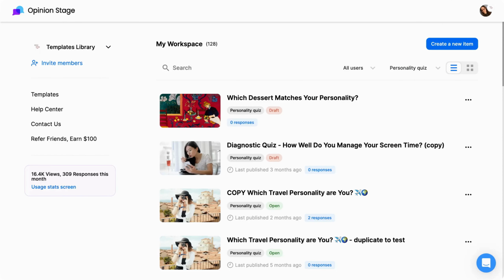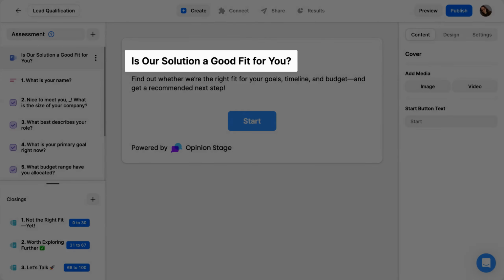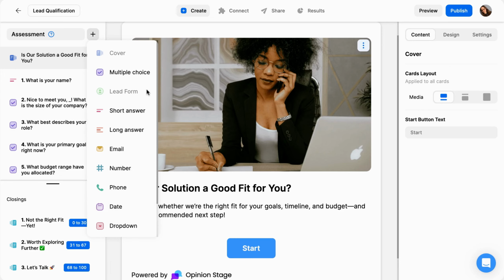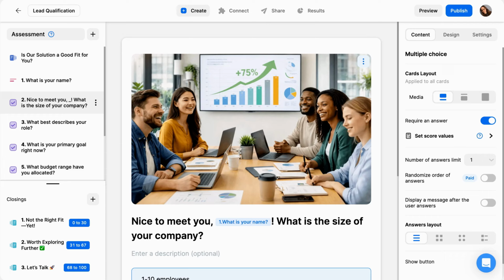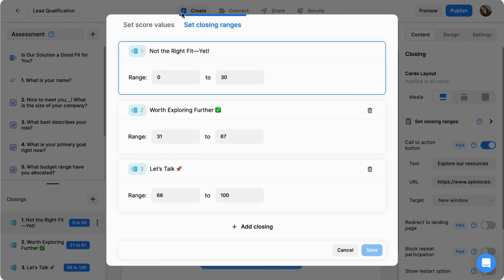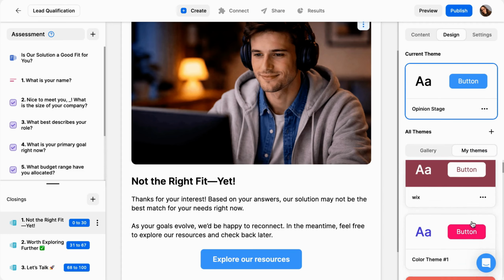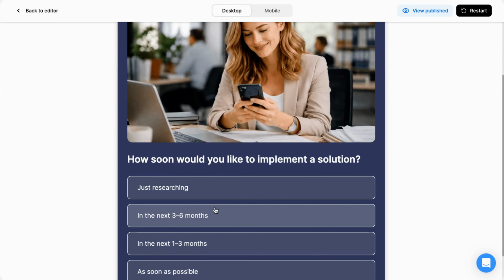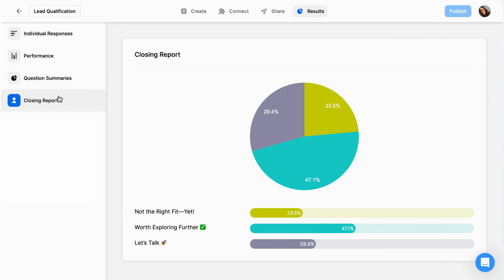How to Create an Assessment Online with Opinion Stage (2026 Guide)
Lead Qualification Assessment Tutorial: Learn how to create an interactive assessment using Opinion Stage to increase your lead conversion by up to 3.5X. This guide covers AI-assisted generation and automated scoring for 2026 marketing trends.

What is a Lead Qualification Assessment? An Assessment is a strategic method used to evaluate a user's knowledge or fit while providing immediate value. Using interactive assessments results in:
- Qualified Lead & Zero-Party Data Generation: Automatically segment prospects based on their score.
- Higher Engagement: Interactive layouts keep users focused and entertained.
- Personalized Feedback: Deliver specific outcomes based on user performance.

⌚ Timeline
00:00 — Introduction to Opinion Stage Assessments
00:19 — How to start (AI, Templates, Import questions, or Start from scratch)
00:48 — Exploring the Editor layout
01:03 — Designing a Cover Page and uploading media
01:33 — Question Types
01:55 — How to set Score Values & automated results
02:32 — Customizing Closings ranges
03:39 — Settings: Themes, Branding, Skip Logic & more
04:23 — Connecting to 3rd party tools
05:01 — Previewing, Sharing & Result Analysis

Opinion Stage helps marketers turn website traffic into more responses, leads, and sales with interactive quizzes, surveys, and forms that people actually finish.